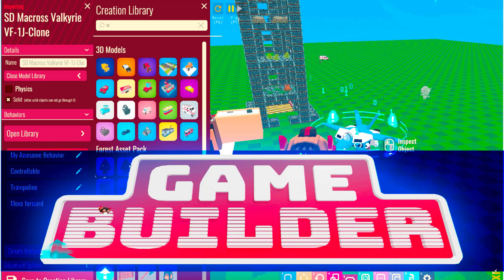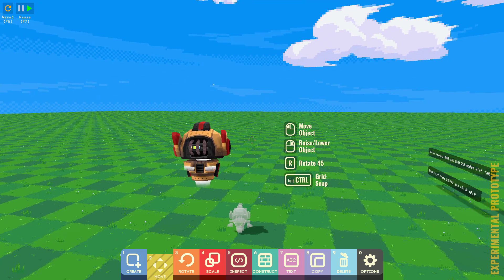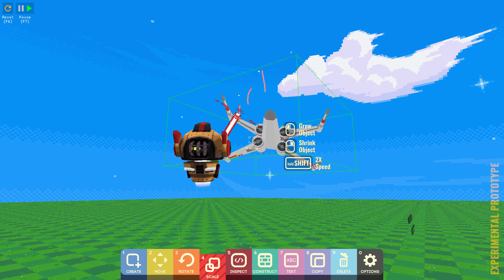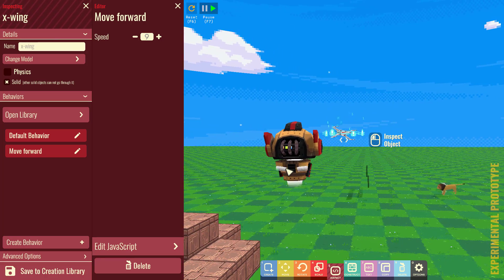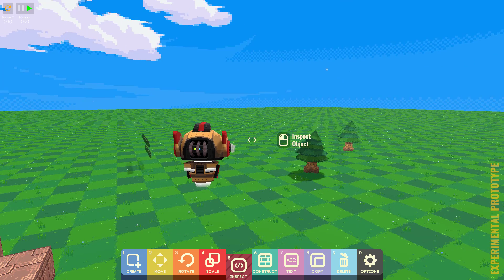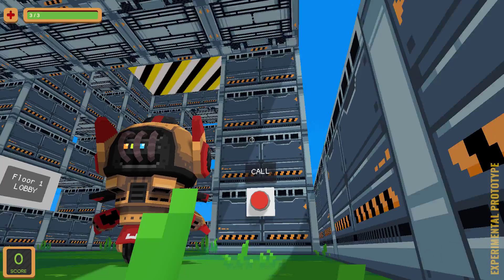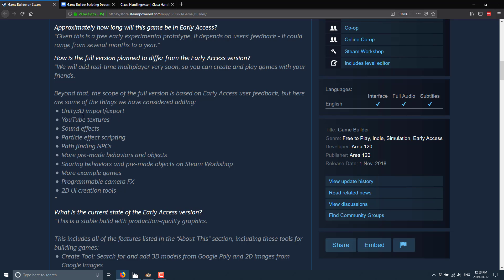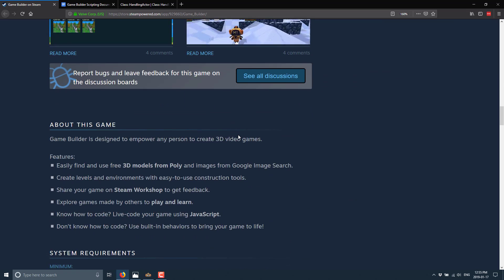Game Builder -- A Game Making Game... that's Free!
Got a child, neice or nephew that is interesting in game development?  Or just want to have fun for a few hours creating games in about the easiest way possible?  GameBuilder may be perfect for you!

Currently in early access on Steam, and intended to remain free in the future, Game Builder is a game in which you create games.  It's like Minecraft with a layer of programming support on top of it.  In fact, you can jump in and code directly in Javascript if that's your thing.  You can also download/share with Steamworks integration.  Future plans include Unity import/export, behavior sharing and more.

Finally, it's just kinda fun, even for this not child... plus, drama free! ;)